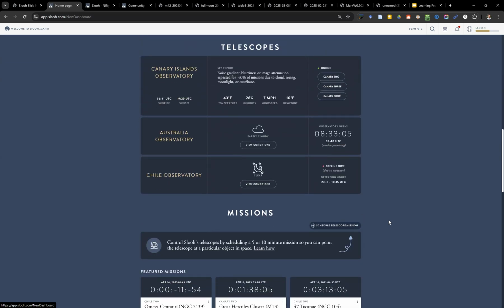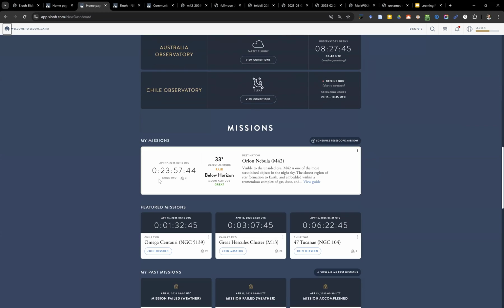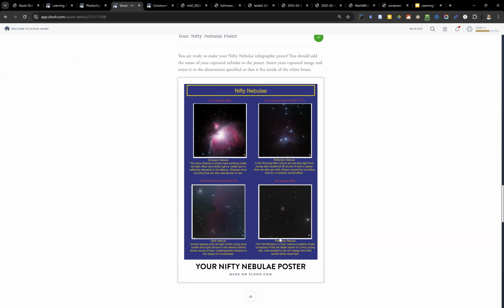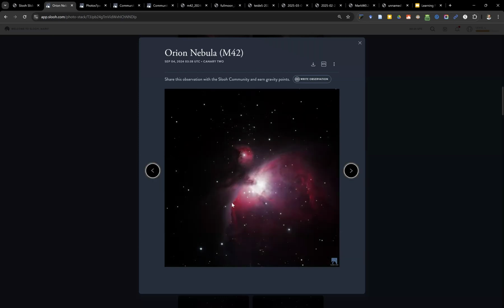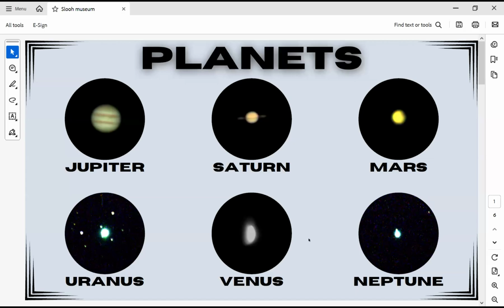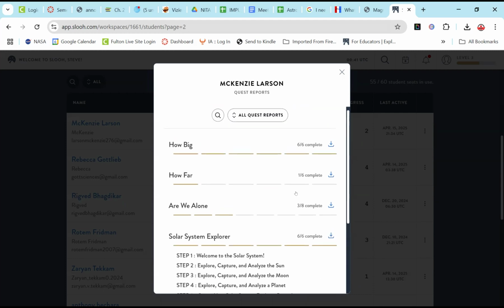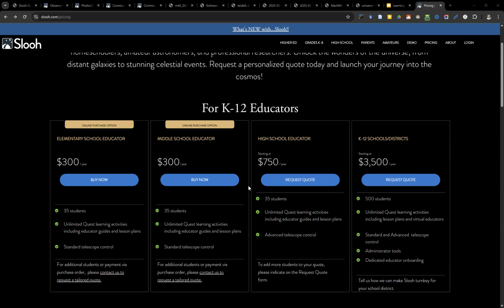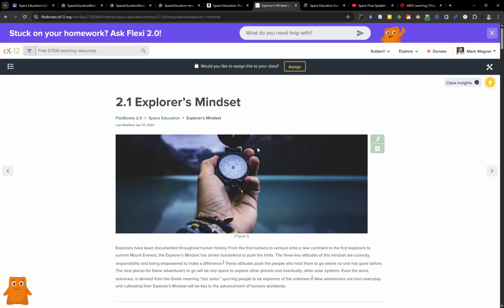IAU US NAEC Webinar 4: Slooh